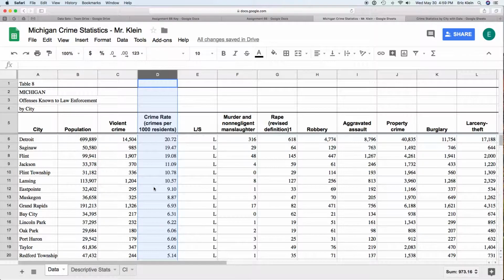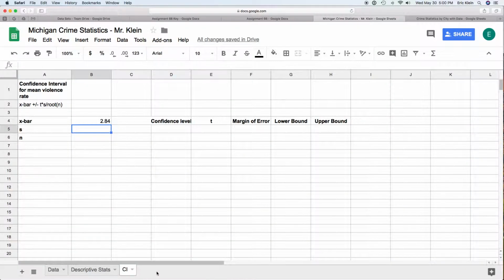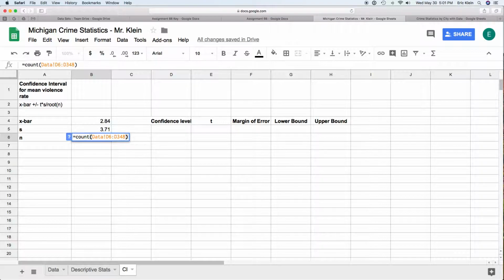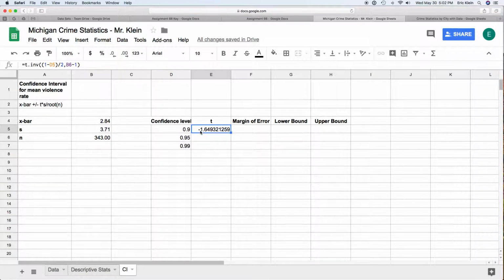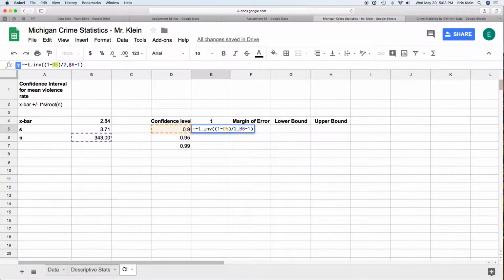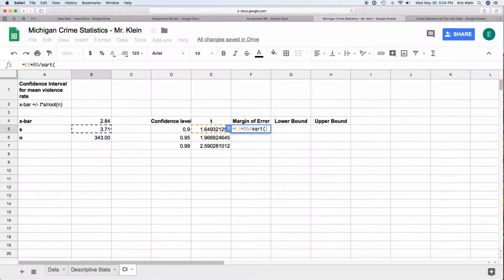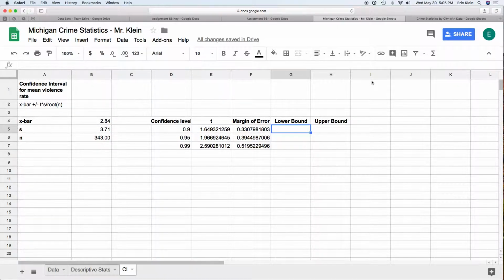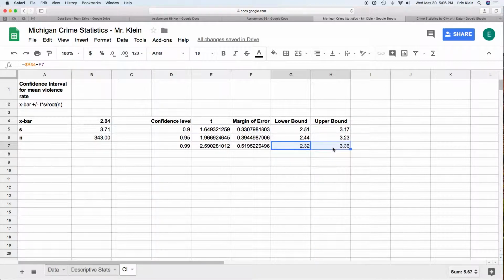Confidence Intervals Using Sheets Video 1